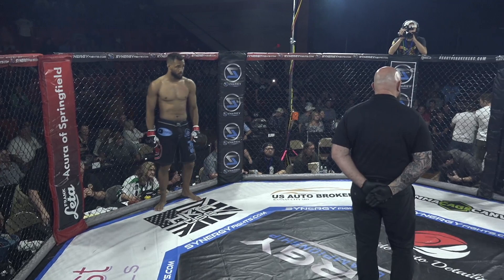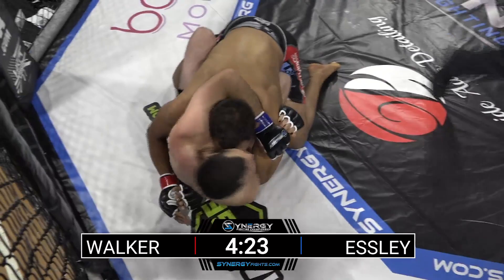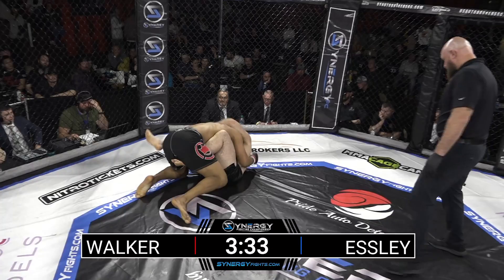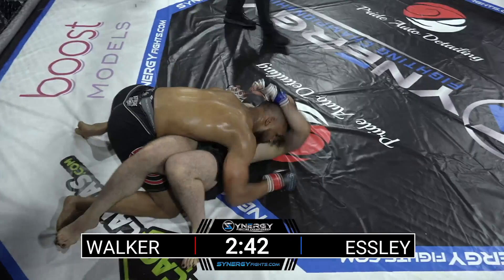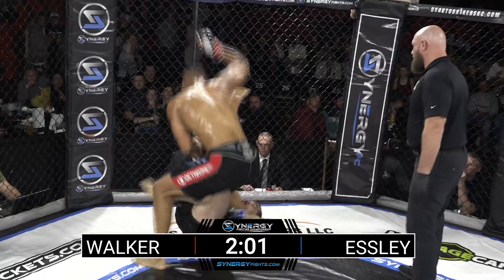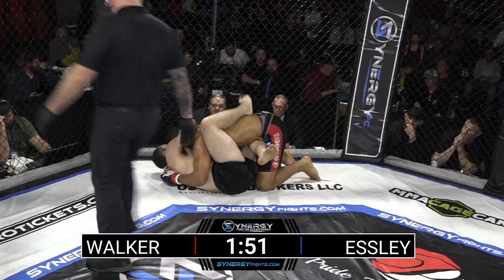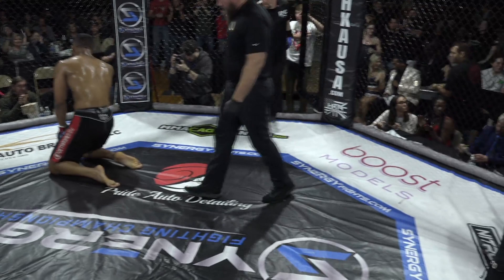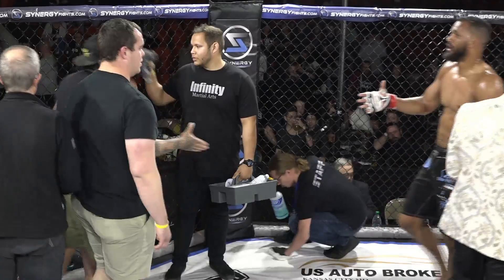Julius Walker vs Ed Essley Synergy 6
Synergy FC 6
Springfield, MO
Professional MMA
Julius Walker vs Ed Essley

Get the Next PPV
MMAFutures.live

Help Support MMA Futures with the following links

MMAFutures.com

Facebook.com/MMAFutures

MMA Futures: Your Ultimate MMA Destination! 🥊🔥

Experience the adrenaline, passion, and excitement of mixed martial arts like never before! MMA Futures is your go-to source for captivating live events, recorded fights, news, and engaging articles. Discover rising stars, watch epic battles via pay-per-view, and explore behind-the-scenes moments. Embrace the intensity of the sport and unlock the future of MMA with MMA Futures! 🌟

MMAFutures.com

Facebook.com/MMAFutures